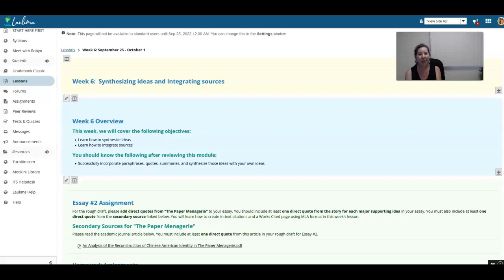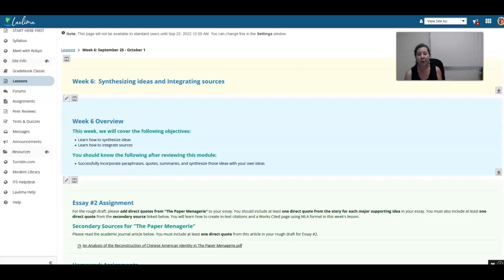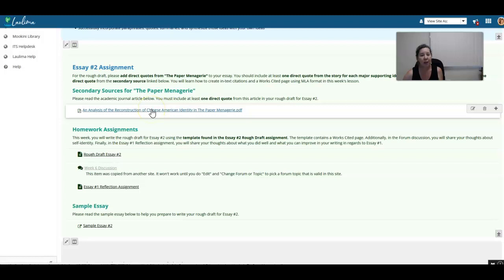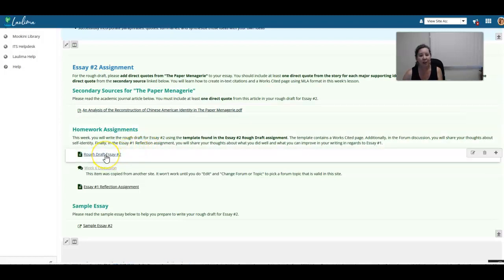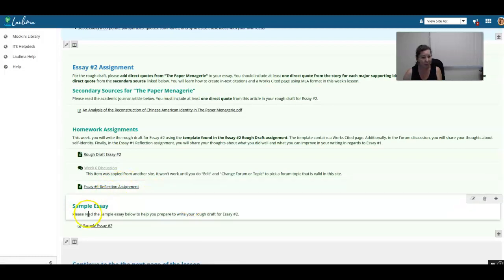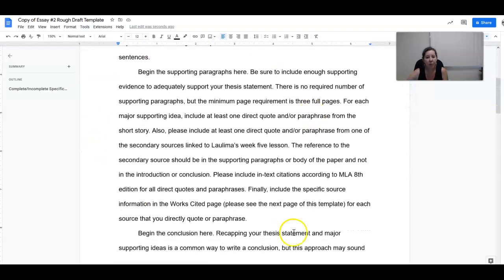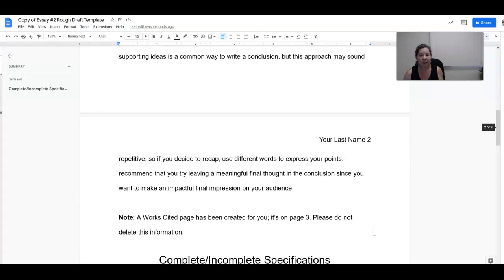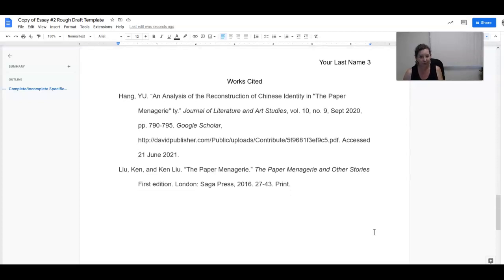Week 6 Fall 2022